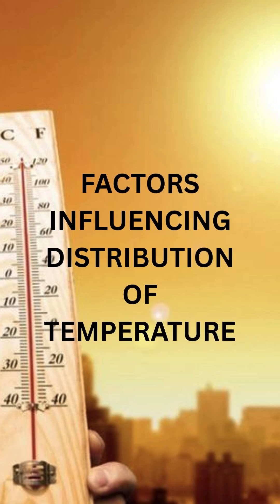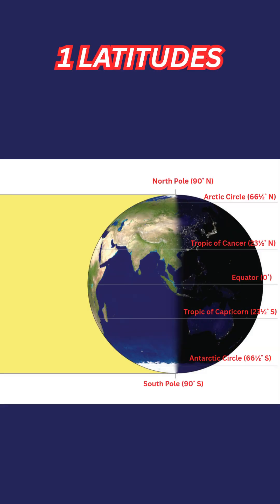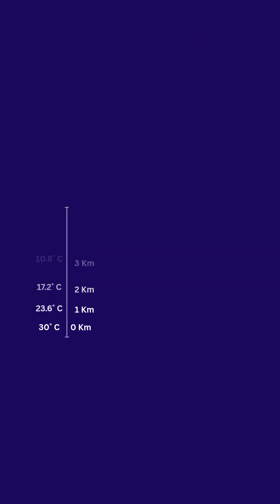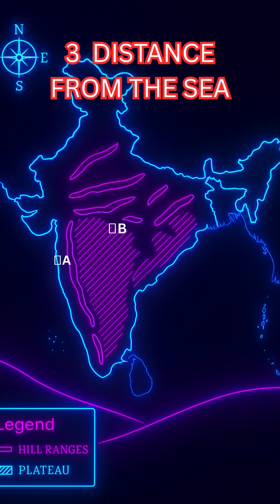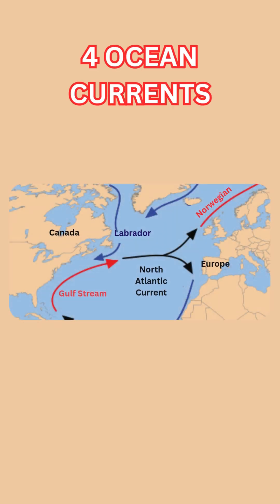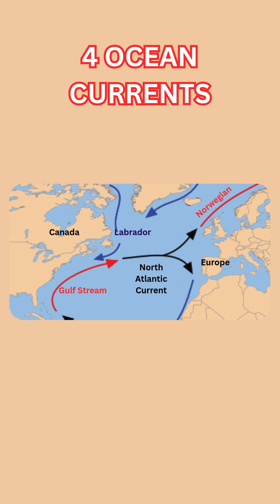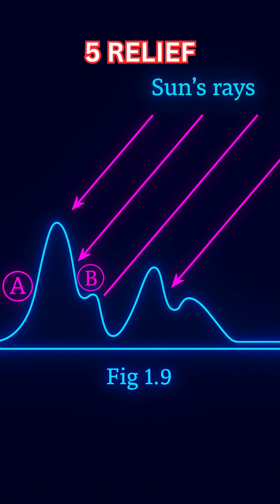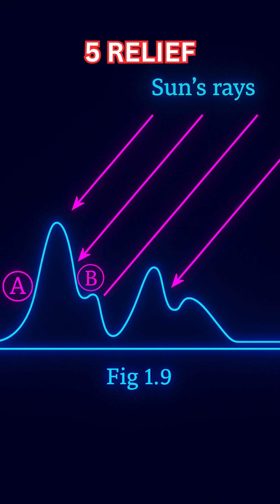FACTORS INFLUENCING DISTRIBUTION OF TEMPERATURE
Latitude
the incidence of sun’s rays are more inclined away from the equator towards
the poles. Thus the temperature gradually decreases towards both the poles. On the basis of this, different temperature zones may be formed.

Altitude
Atmospheric temperature gradually decreases with increase in altitude. The
phenomenon of gradual decrease in temperature at the rate of 6.4º Celsius
per kilometer of altitude is termed as Normal Lapse Rate.

Distance from the Sea
The winds blowing from land to sea and vice versa help to moderate the temperature experienced along coastal areas. Away from the sea, the maritime influence gradually decreases to cause very high day temperature and low night temperature. Ocean Currents The temperature along the coastal regions is raised or lowered by the warm currents and cold currents
respectively as they pass by. For example, the warm current called North Atlantic Current gives relief for the Western European countries from severe cold. On the other hand, the places situated along the North Eastern Canada, which are also in the same latitude, experience severe cold for months due to the influence of Labrador cold current.

Relief
the availability of sunlight differs from one place to another in accordance with the relief. Due to this difference, the mountain slopes facing the sun experience higher temperature and opposite slopes experience lower
temperature.